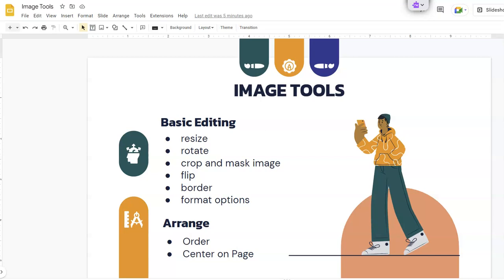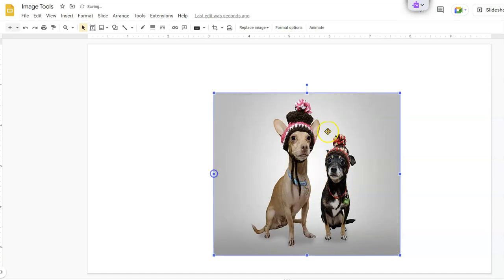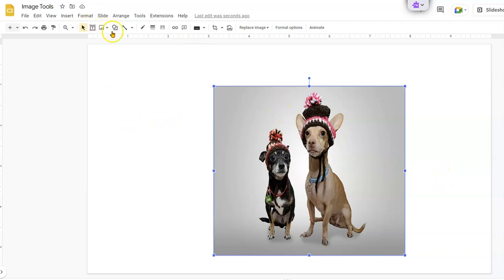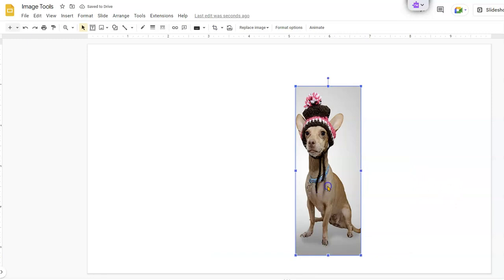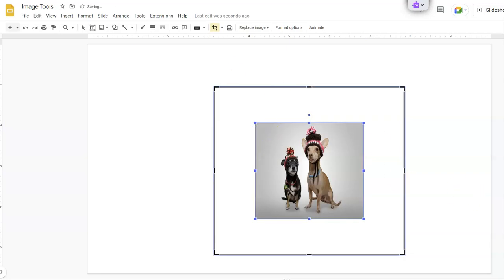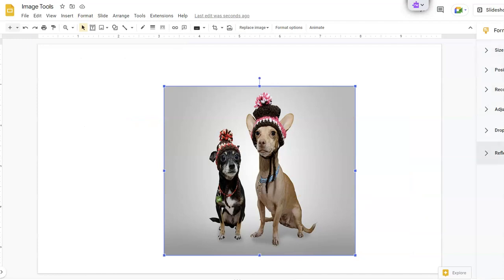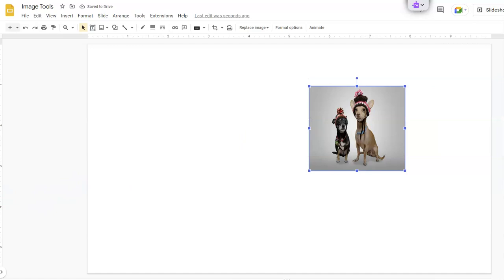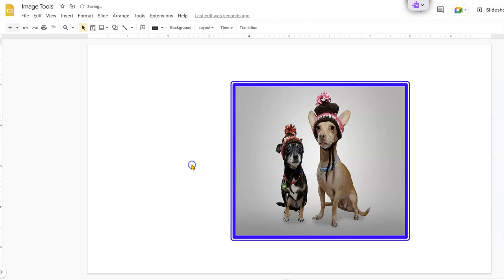Google Slides tools for text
Learn how to use Graphic Design tools within Google Slides for editing and arranging text.